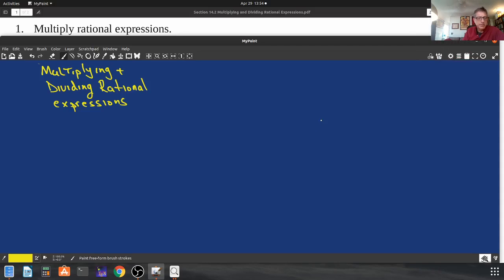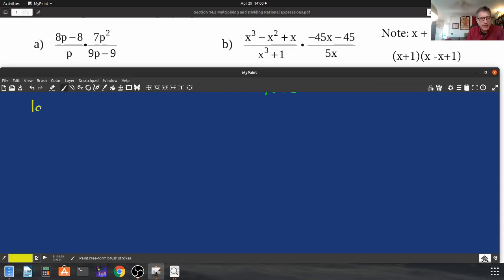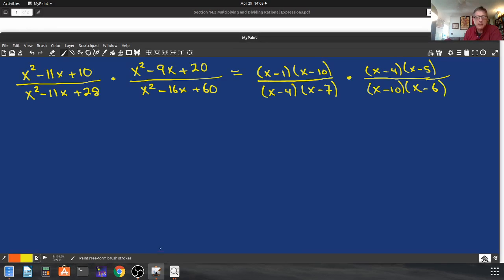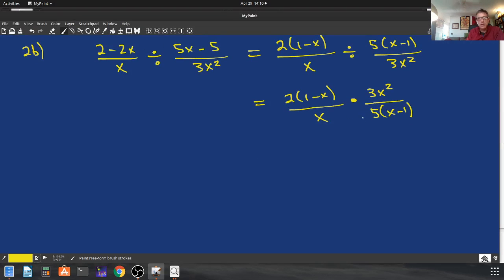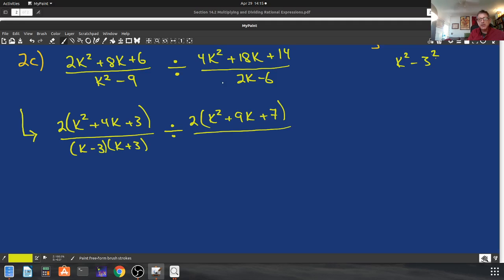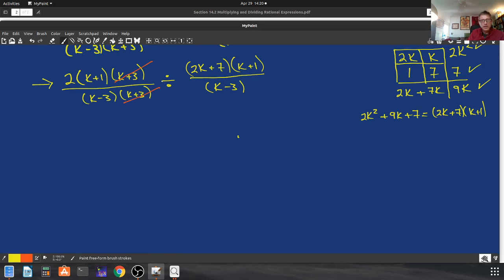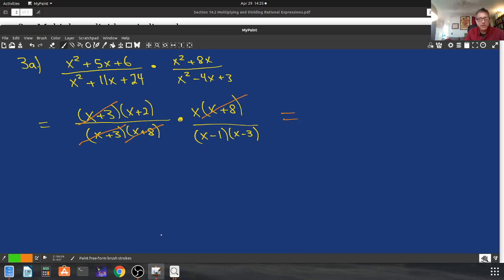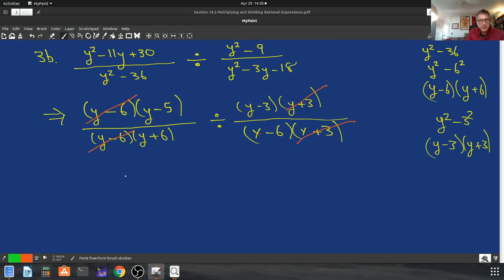Section 14 2 Multiplying and Dividing Rational Expressions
We extend principles of dividing and multiplying numerical fractions to rational expressions.